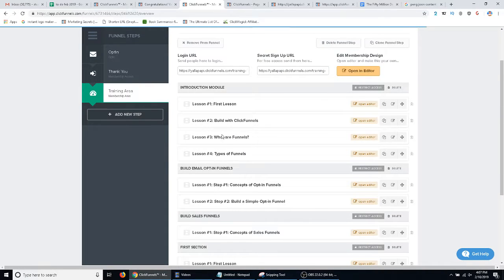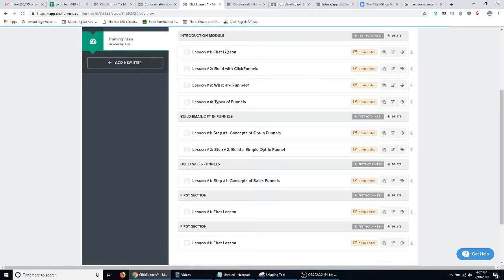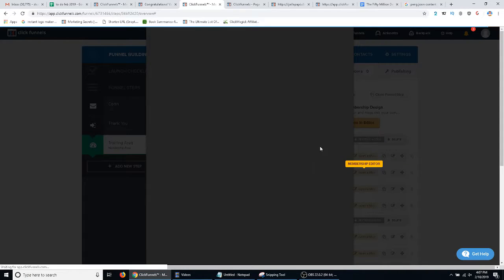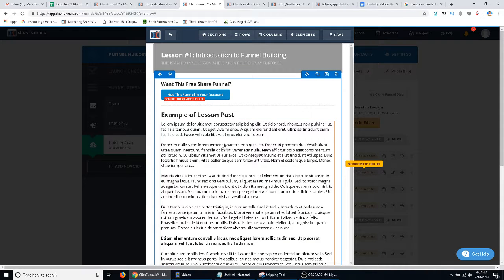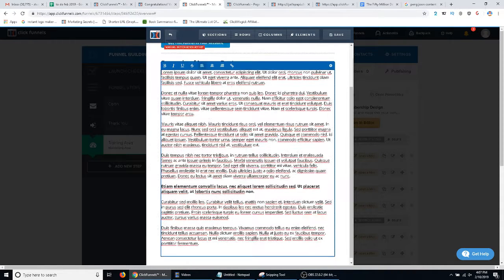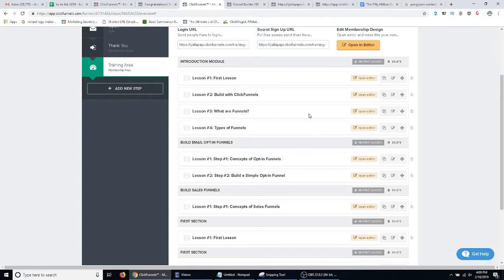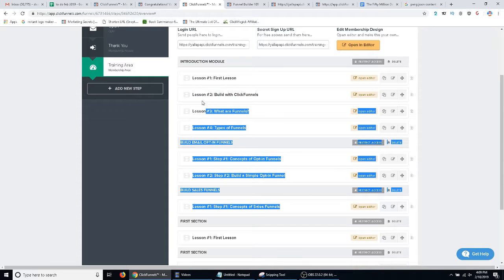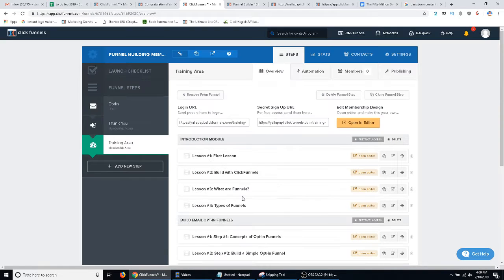How To Make A Membership Funnel In ClickFunnels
Watch this video to learn how to make a membership funnel in ClickFunnels.